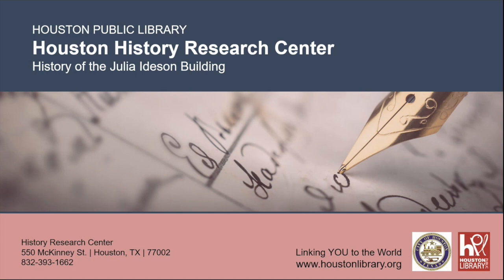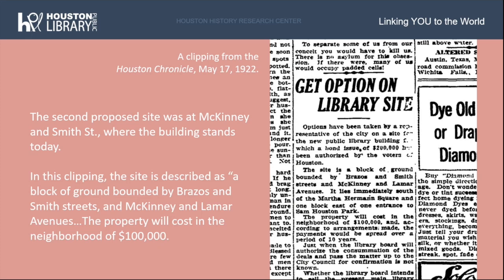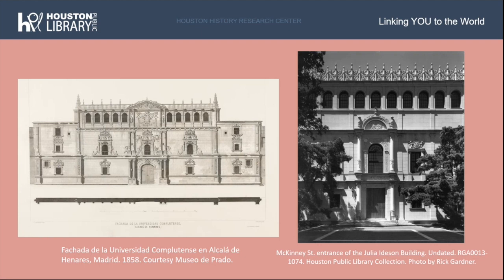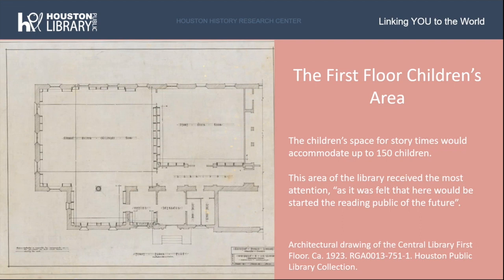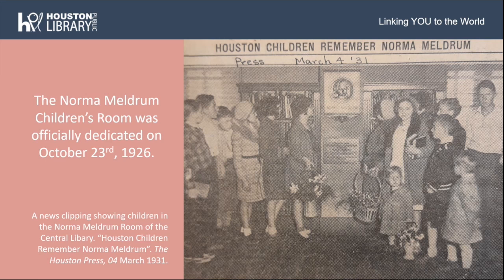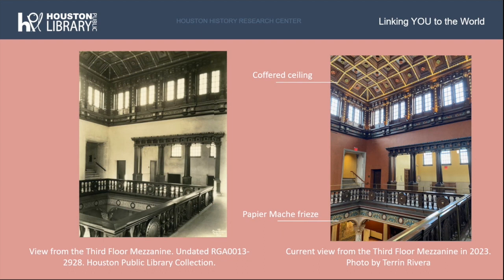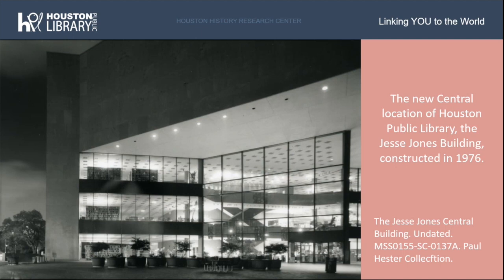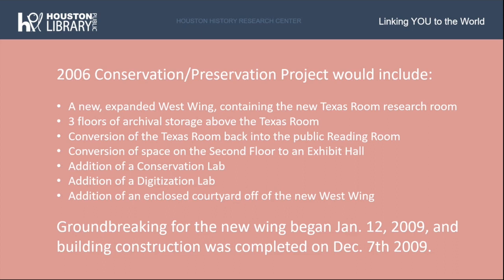History of the Julia Ideson Building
HHRC recently did a program on the history of the Julia Ideson Building. The presentation features photos from the HHRC’s special collections showing the evolution of the building.